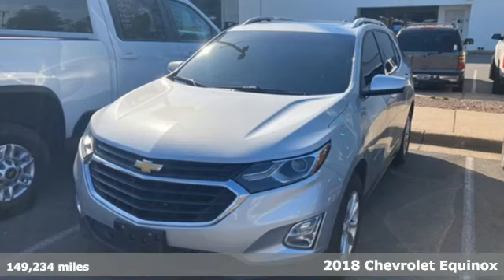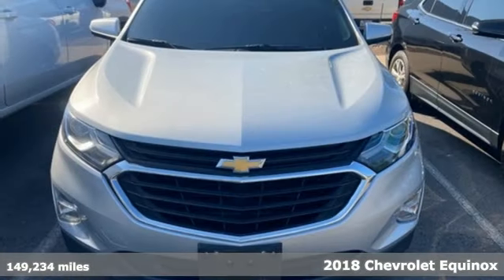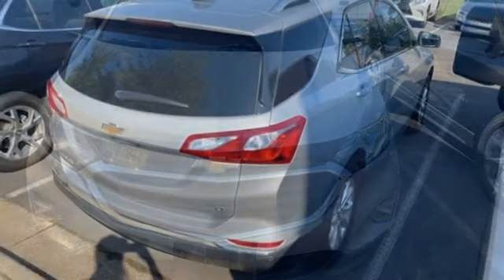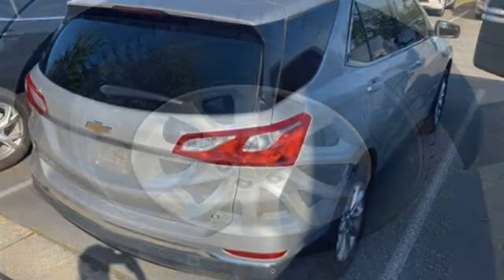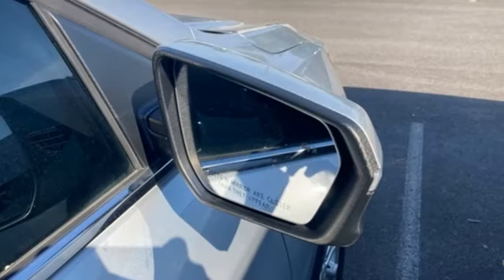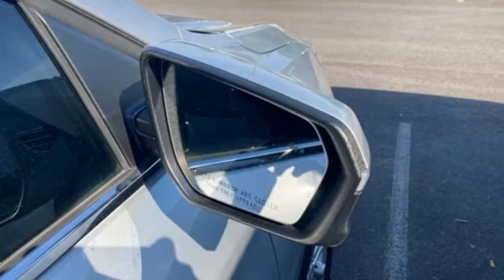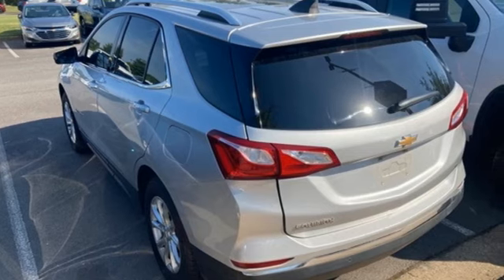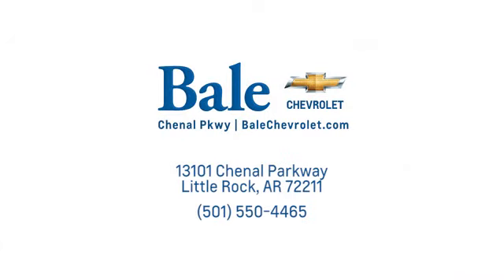Used 2018 Chevrolet Equinox Little Rock Bryant, AR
Year: 2018
Make: Chevrolet
Model: Equinox
Trim: LT
Engine: 1.5L DOHC
Transmission: 6-Speed Automatic Electronic with Overdrive
Color: Silver
Interior: Jet Black/Cinnamon
Mileage: 149234
Stock #: J6119639
VIN: 2GNAXJEV5J6119639
Bale Chevrolet is pumped up to offer this good-looking 2018 Chevrolet Equinox LT in Silver Ice Metallic Beautifully equipped with Confidence & Convenience Package, Driver Confidence Package (Lane Change Alert w/Side Blind Zone Alert, Outside Heated Power-Adjustable Mirrors, Rear Cross Traffic Alert, and Rear Park Assist w/Audible Warning), Driver Convenience Package (3-Spoke Leather-Wrapped Steering Wheel, Dual Zone Automatic Climate Control, Heated Driver & Front Passenger Seats, Rear Power Liftgate, Remote Vehicle Starter System, and Universal Home Remote), Infotainment Package (120-Volt Power Outlet, 2 Rear USB Charging-Only Ports, 2 USB Data Ports, 2 USB Ports & Auxiliary Input Jack, 6 Speaker Audio System Feature, BluetoothA® For Phone, Enhanced Multi-Color Driver Instrument Info, Radio: 8" Chevrolet MyLink AM/FM Stereo, and SiriusXM Satellite Radio), Preferred Equipment Group 1LT, Sun & Infotainment Package (Power Sunroof and Roof-Mounted Luggage Rack Side Rails), 17" Aluminum Wheels, 3.50 Final Drive Axle Ratio, 4-Wheel Disc Brakes, 6 Speakers, 8-Way Power Driver Seat Adjuster, ABS brakes, Air Conditioning, Alloy wheels, All-Weather Floor Mats, AM/FM radio: SiriusXM, Apple CarPlay/Android Auto, Brake assist, Bumpers: body-color, Compass, Cruise Control, Delay-off headlights, Driver door bin, Driver vanity mirror, Dual front impact airbags, Dual front side impact airbags, Electronic Stability Control, Emergency communication system: OnStar and Chevrolet connected services capable, Exterior Parking Camera Rear, Four wheel independent suspension, Front anti-roll bar, Front Bucket Seats, Front Center Armrest, Front Passenger 4-Way Manual Seat Adjuster, Front reading lights, Fully automatic headlights, Heated door mirrors, High-Intensity Discharge Headlights, Illuminated entry, Leather Shift Knob, Low tire pressure warning, Occupant sensing airbag, Outside temperature display, Overhead airbag, Overhead console, Panic alarm, Passenger door bin, Passenger vanity mirror, Power door mirrors, Power driver seat, Power steering, Power windows, Premium audio system: Chevrolet MyLink, Premium Cloth Seat Trim, Radio data system, Radio: Chevrolet MyLink AM/FM Stereo, Rear anti-roll bar, Rear reading lights, Rear seat center armrest, Rear window defroster, Rear window wiper, Remote keyless entry, Security system, Speed-sensing steering, Split folding rear seat, Spoiler, Steering wheel mounted audio controls, Tachometer, Telescoping steering wheel, Tilt steering wheel, Traction control, Trip computer, USB Port & Auxiliary Input Jack, and Variably intermittent wipers! CARFAX One-Owner. Clean CARFAX.

Bale Chevrolet
Address:
13101 Chenal